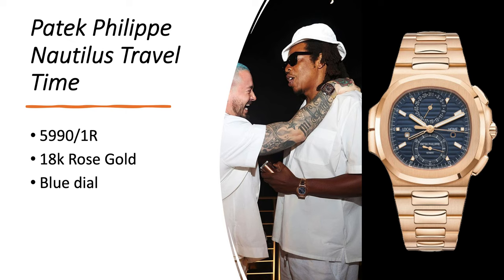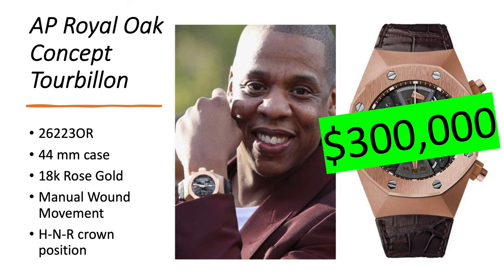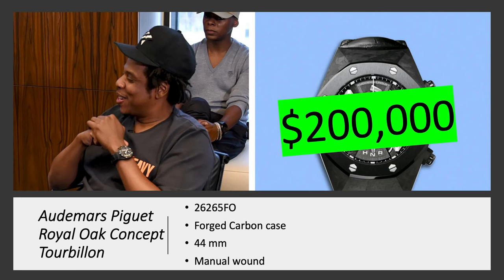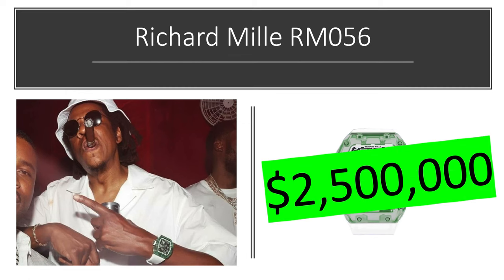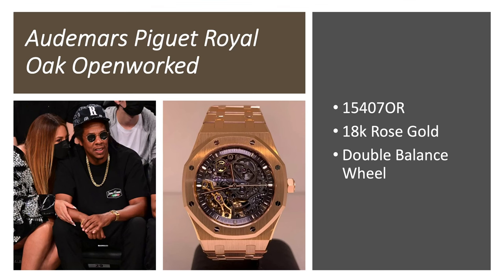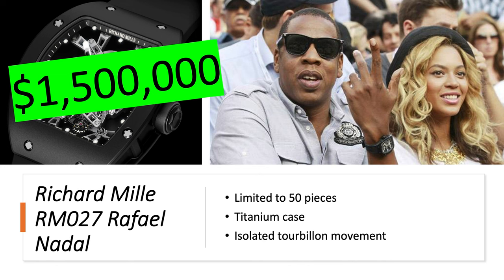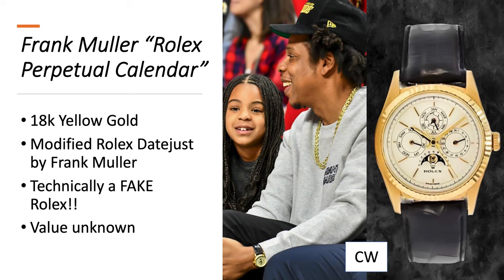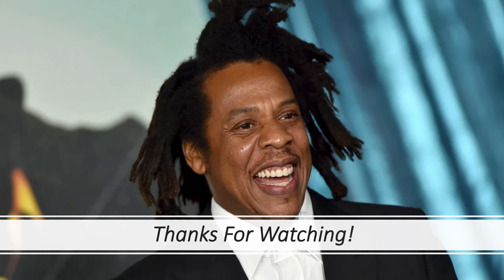Inside Jay-Z's Watch Collection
The Celebrity Watches

Get a $25 bonus when signing up for crypto.com

Which celebrity should I do next?